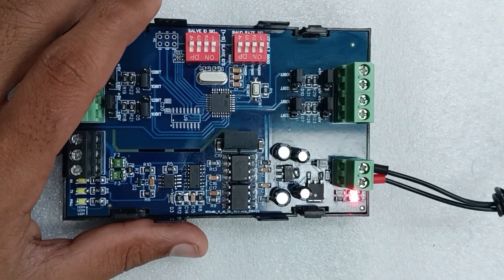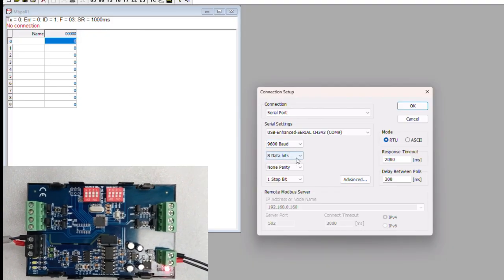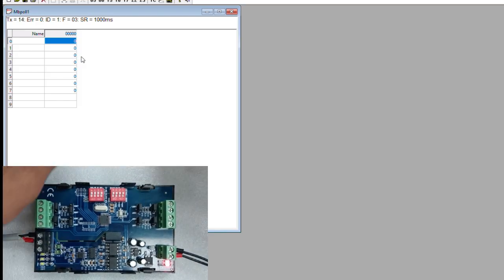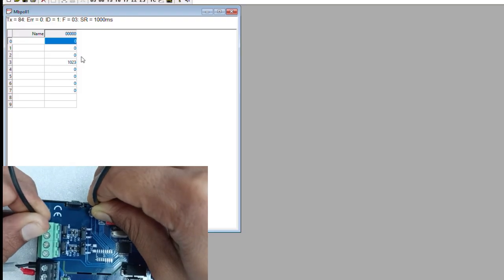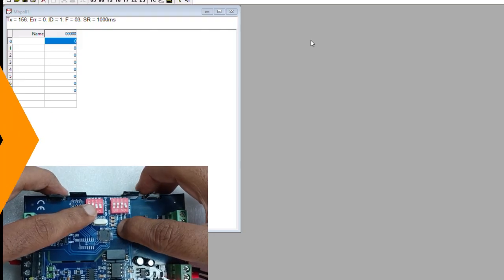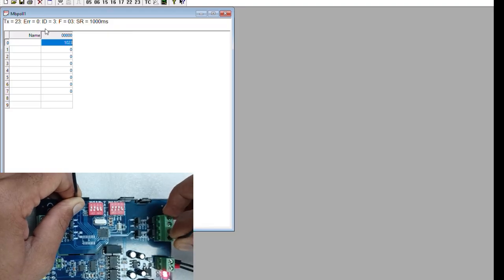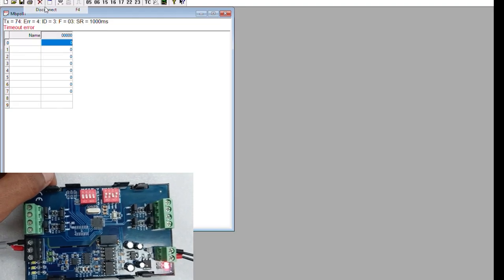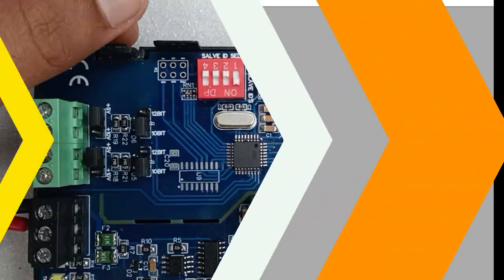WIN IO 4AIM - IO Module with 4 Port Analog Input signal to Modbus RTU RS485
Video for Setup, Configuration and Testing of 4 Port Analog Input Module with Modbus RS485